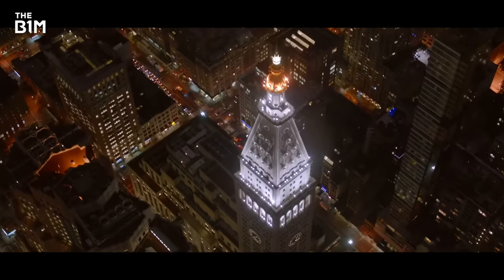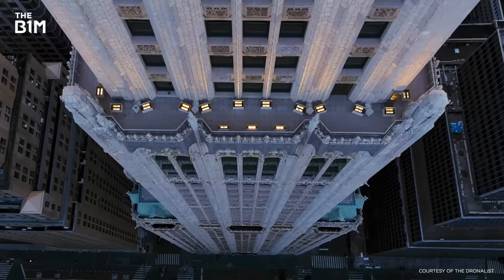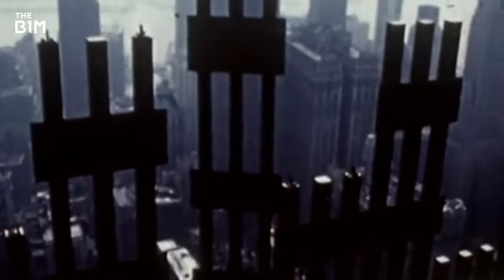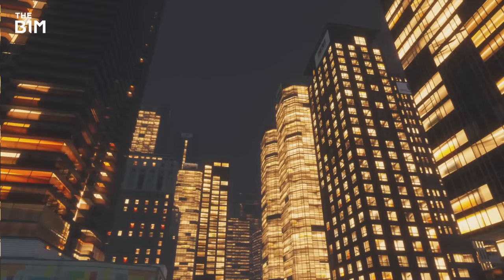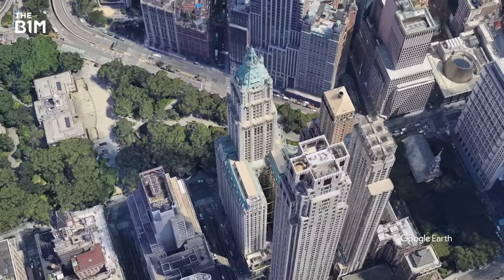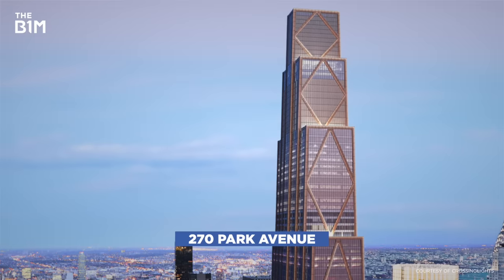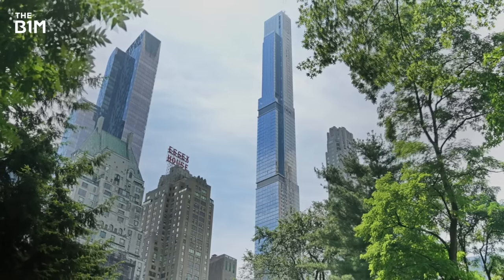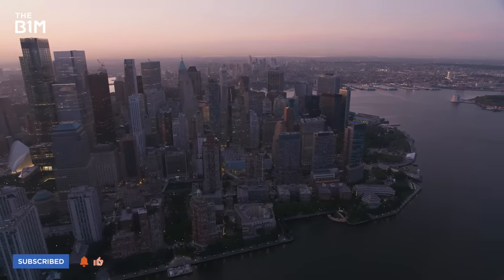The New York Penthouse that Lost $100M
How long can a structure like the Woolworth Building survive?
If you think you can do a better job of running New York, try it for yourself with Cities: Skylines II

Additional footage and images courtesy of Library of Congress, Metro-Goldwyn-Mayer, The Dronalist, Google Earth, Crossinglights, Foster + Partners, Travis Mark and Alchemy Properties